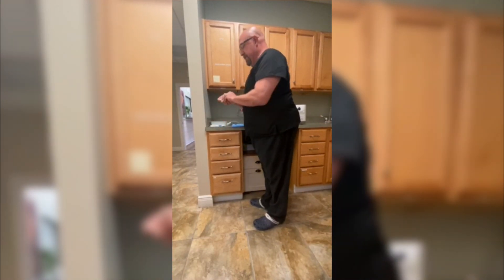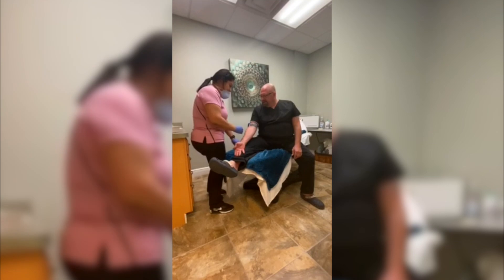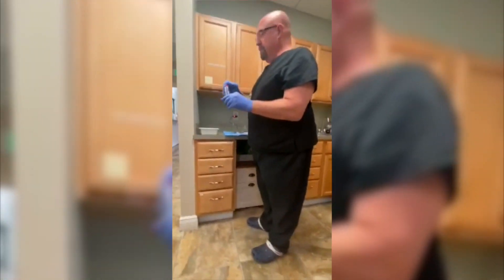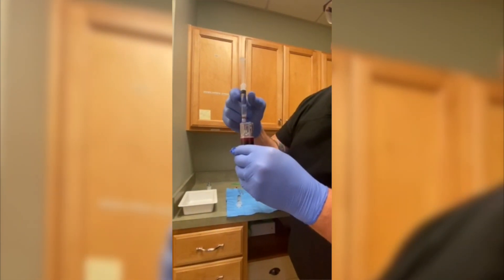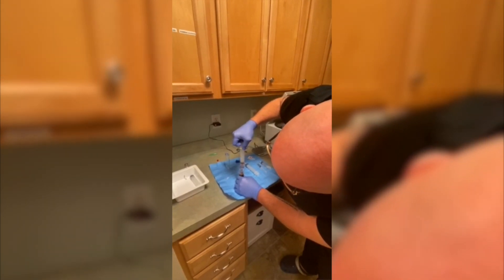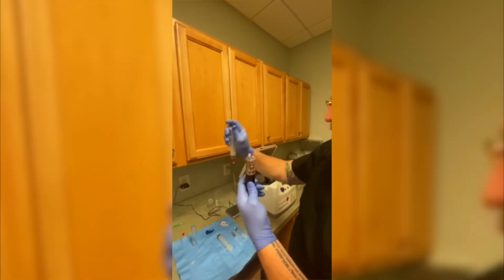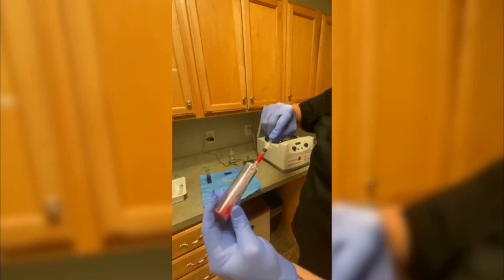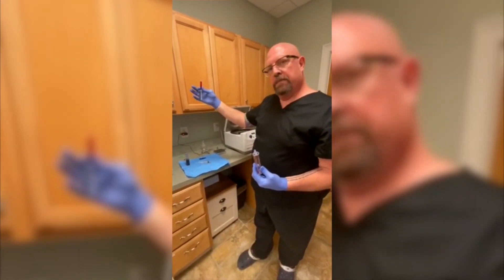PRP Video Pure Spin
An instructional video showing the steps to process PRP using the PureSpin system from RefineUSA